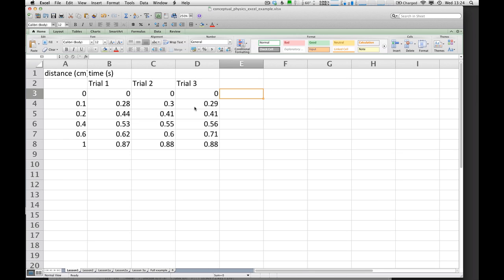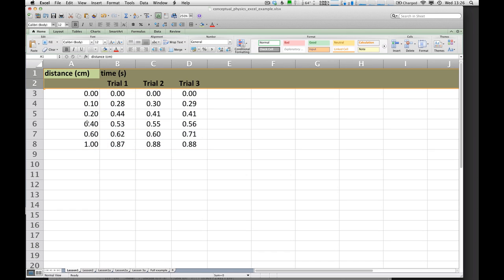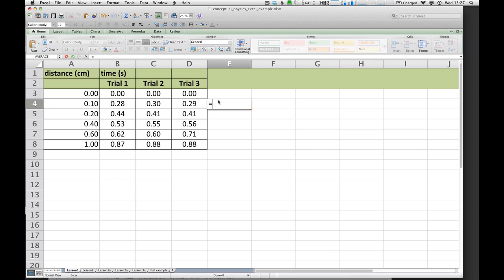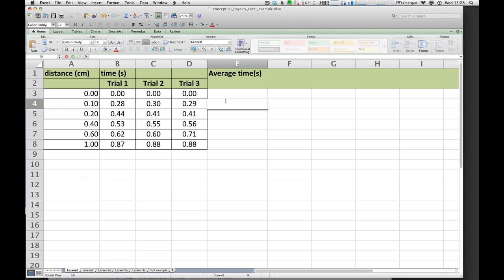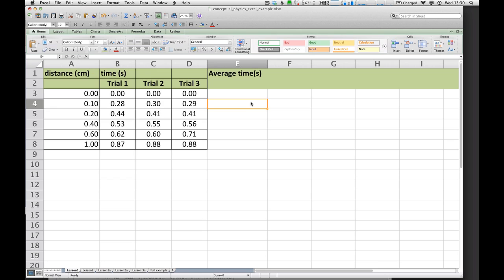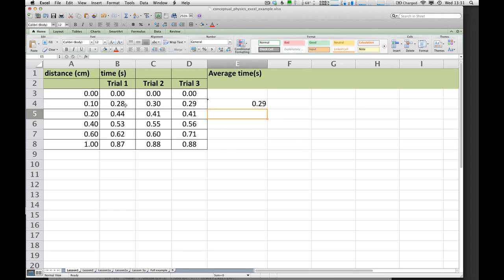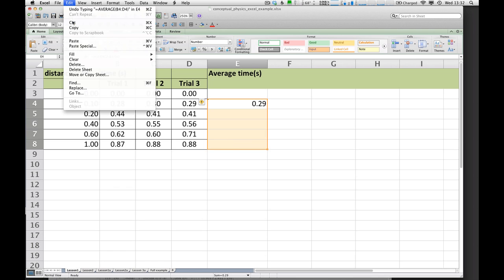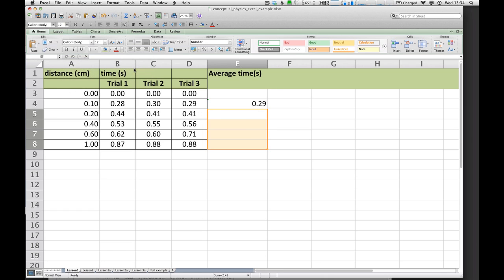Introduction to Spreadsheets - Part 3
An introduction to performing calculations in spreadsheets. Part Three looks at using a spreadsheet to calculate new values based on data already entered in the spreadsheet.